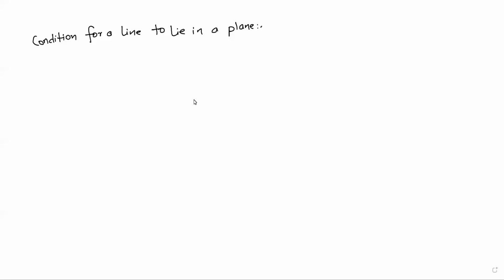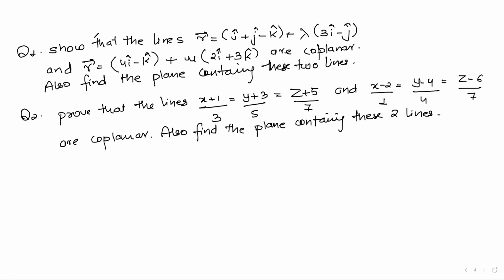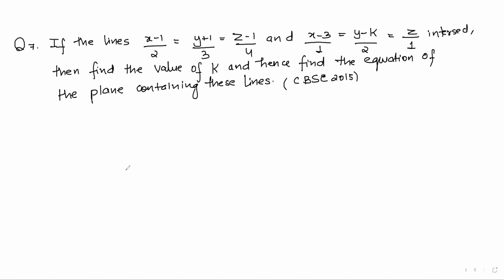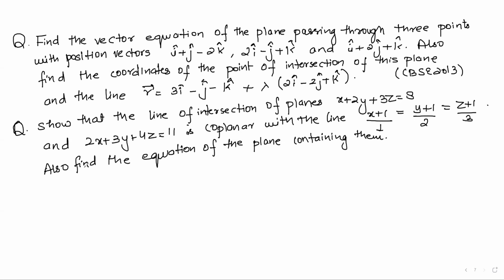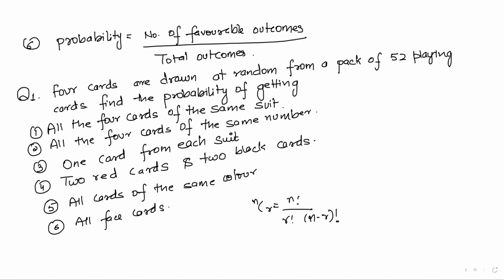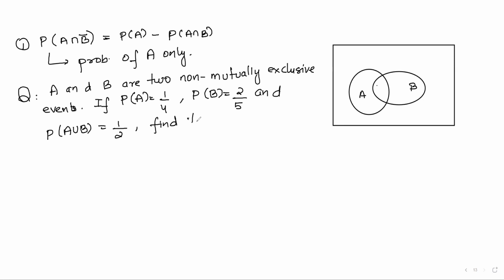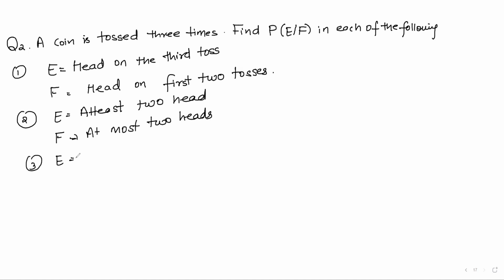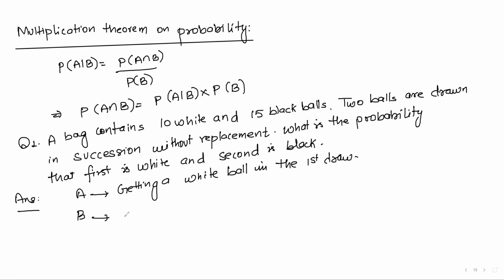Learnivio | Addition Theorem | Probability & Question 3- Geometry | Lect 4 | CBSE | 20-03-2022